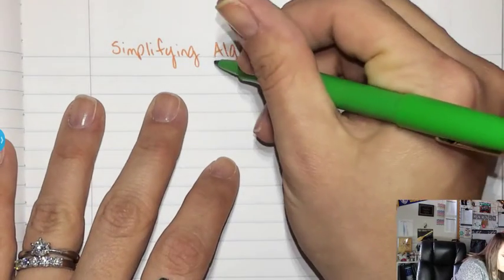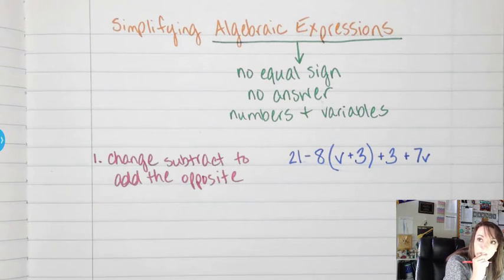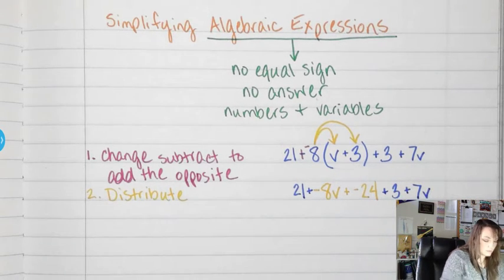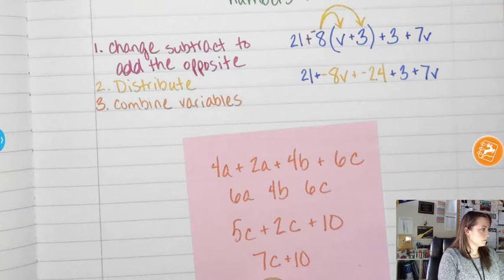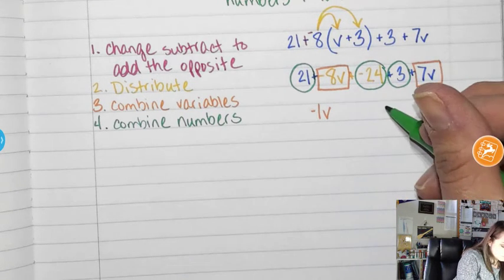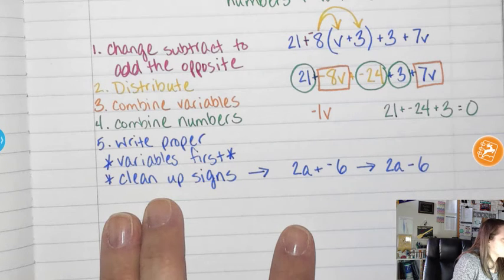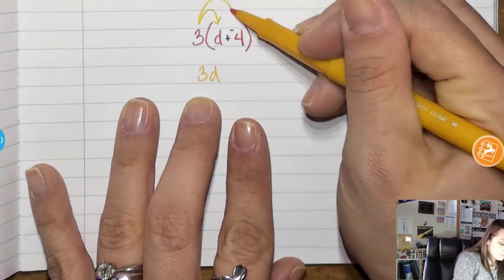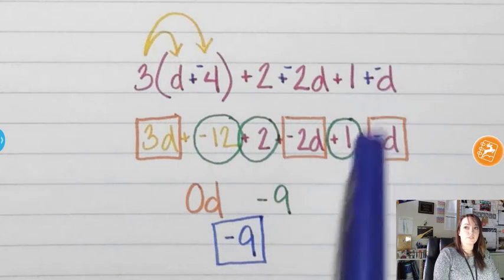Simplifying Algebraic Expressions